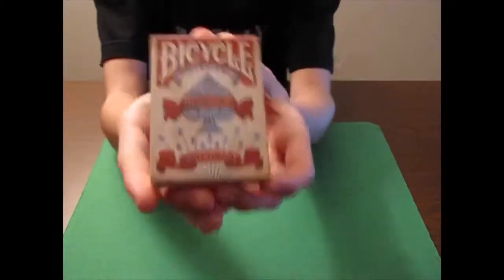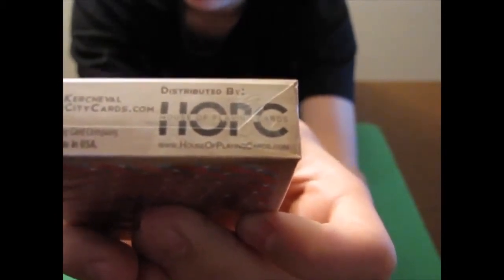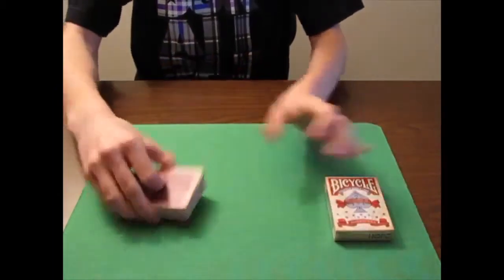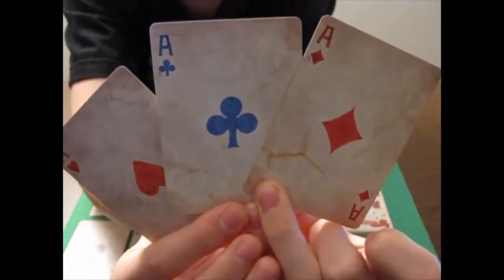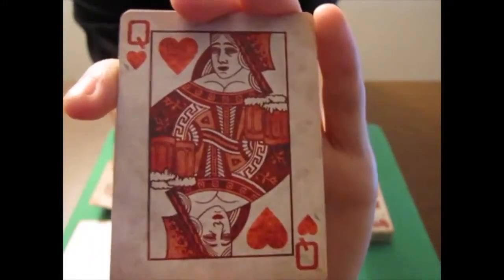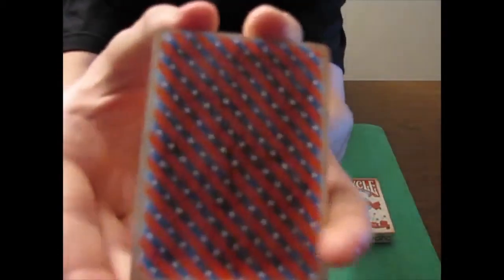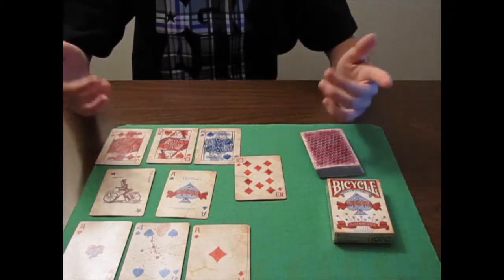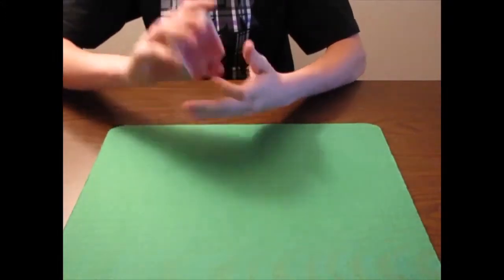Bicycle Americana Deck Review